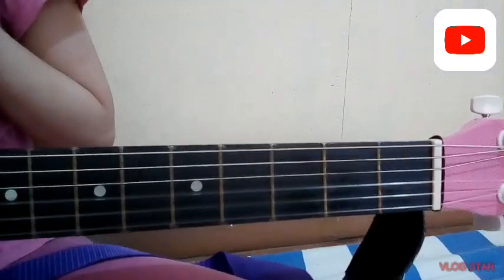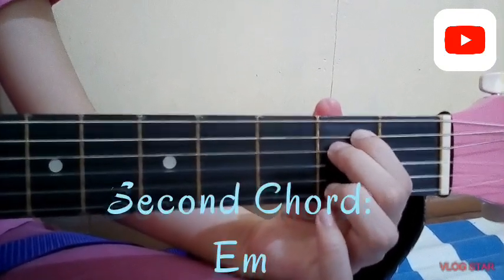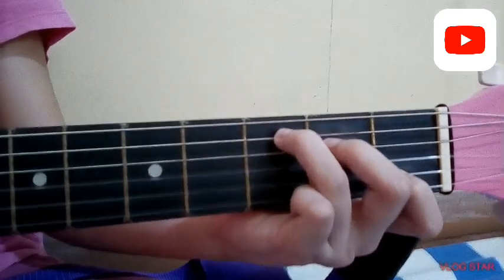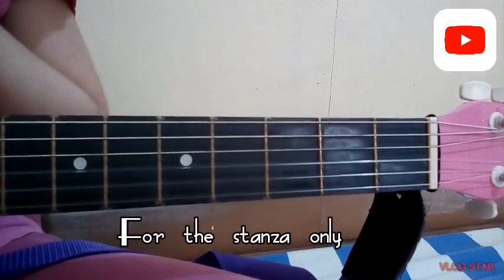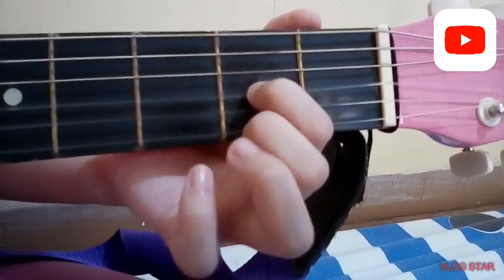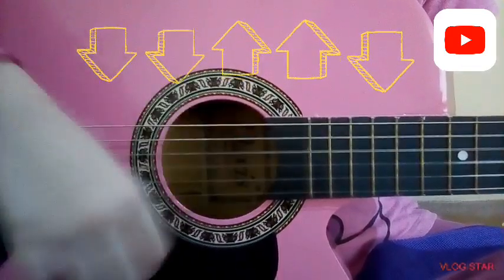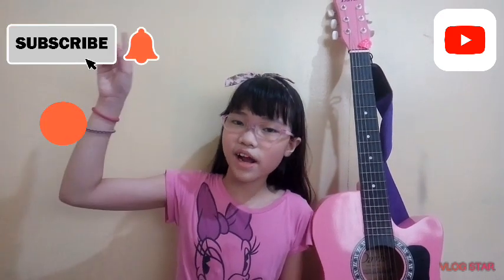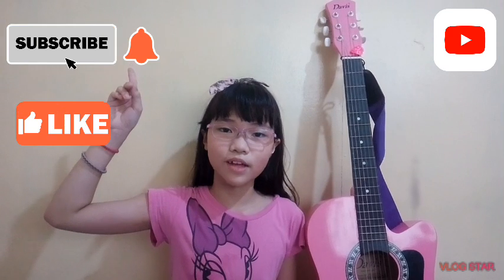Guitar Hymns Tutorial: Prod Me With Your Loving Hands Tutorial By Kate😃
So I will teach you the hymn Prod Me With Your Loving Hands... And I also like you to download the Hymns app and Guitar Tuna App. I learned everything in both of that app.